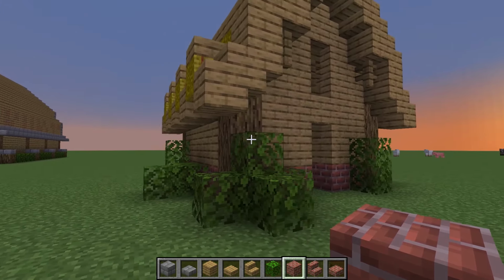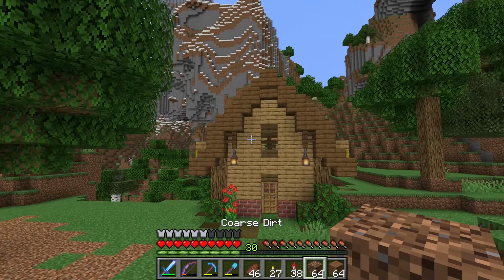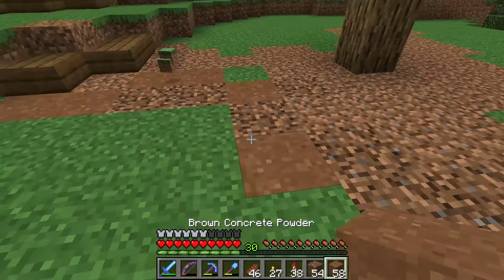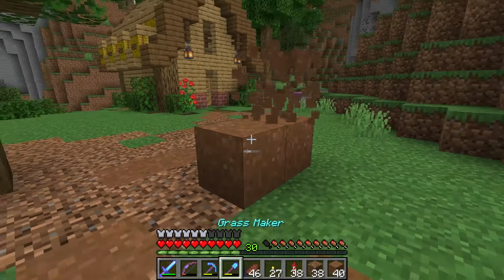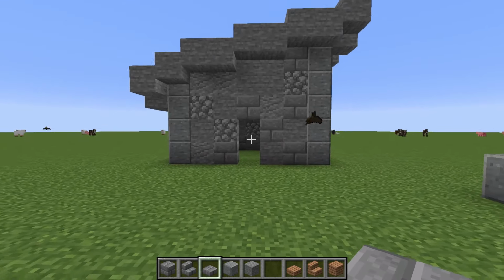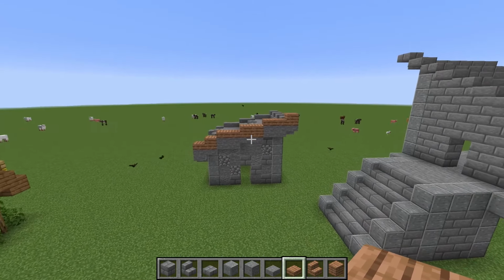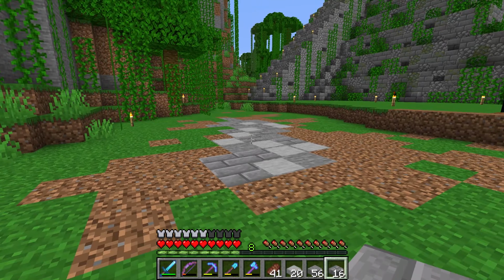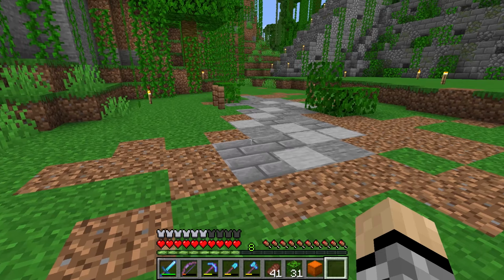Minecraft: Fyr's Frontier - 028 - Starting Two New Villages! | Minecraft 1.14 Singleplayer Survival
Welcome to Fyr's Frontier, my Minecraft 1.14 Vanilla Singleplayer Survival series...in amplified! Today we starting building two new villages in the world, a farming village and a jungle village, both inspired by Aztec builds! Let me know what you think of the two starter village houses I made as well as the pathways! Enjoy!

You are currently watching "Minecraft: Fyr's Frontier - 028 - Starting Two New Villages! | Minecraft 1.14 Singleplayer Survival"

Fyr's Frontier is a Minecraft 1.14 Singleplayer Survival Series generated with amplified terrain. It was started on June 11th, 2018 in Minecraft 1.13 Pre-Release 1. The world is completely vanilla, locked in hard mode, and cheats are not enabled. With you, the viewers, the goal of the world is to survive, thrive, and enjoy the beautiful terrain as epic projects are completed. Join us for the adventure!

Seed (generated in 1.13): -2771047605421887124

Big things coming in the world soon. ;)